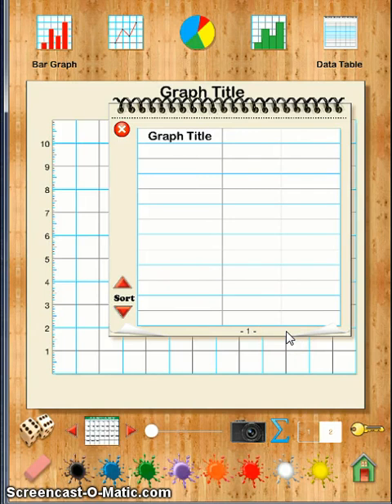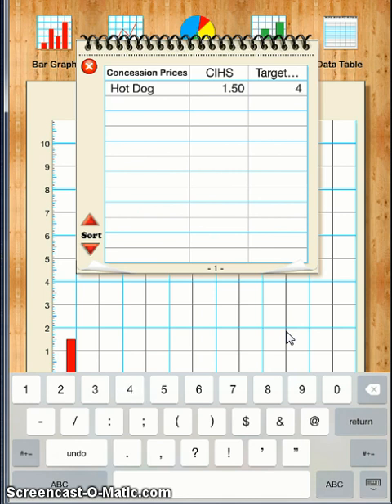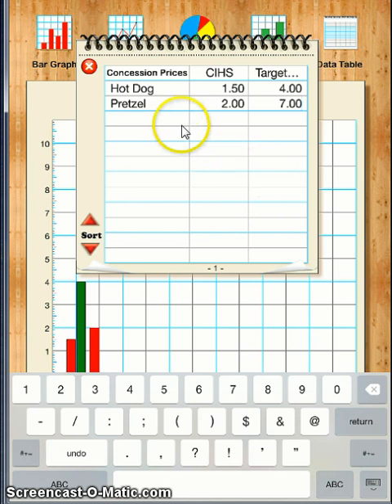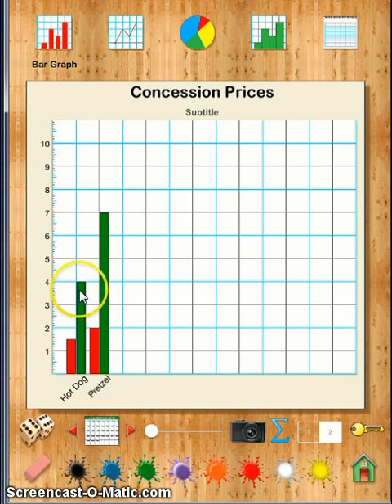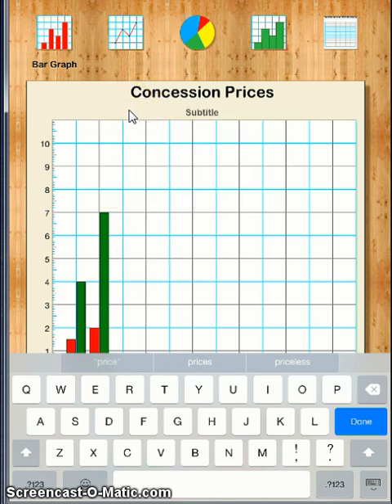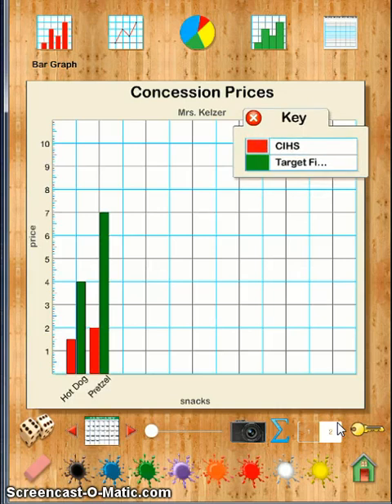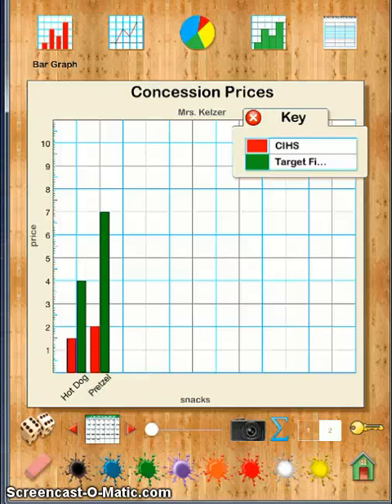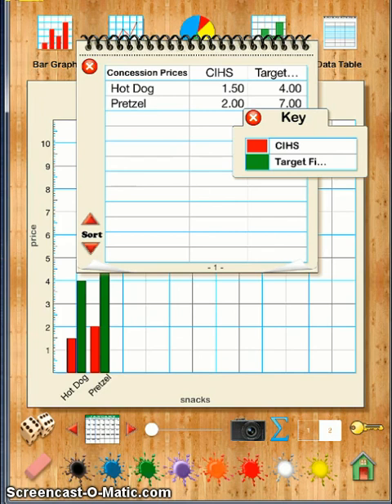How to Use Graph Power App